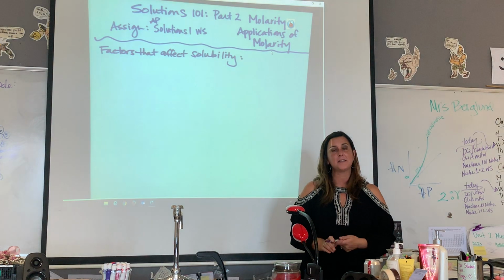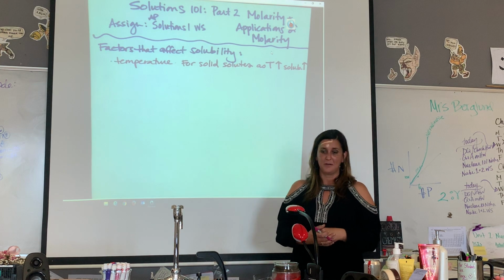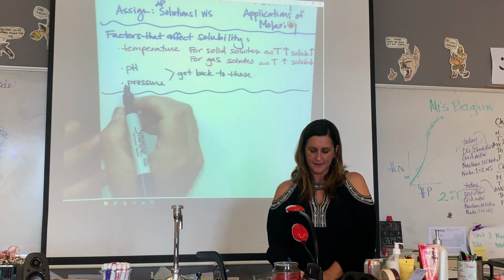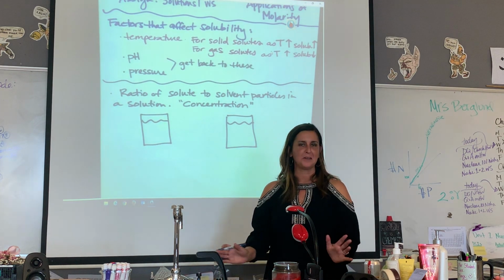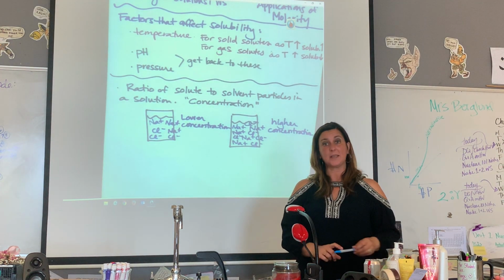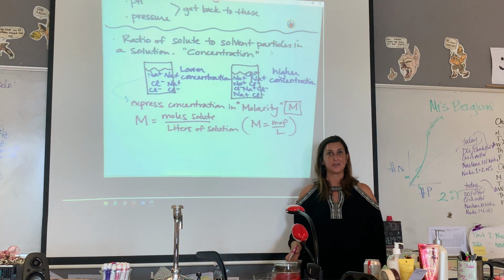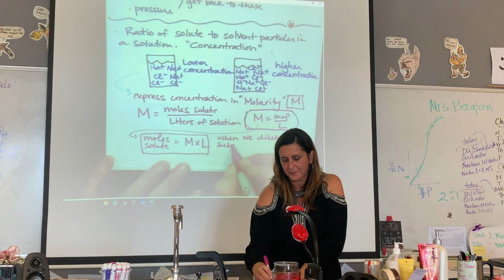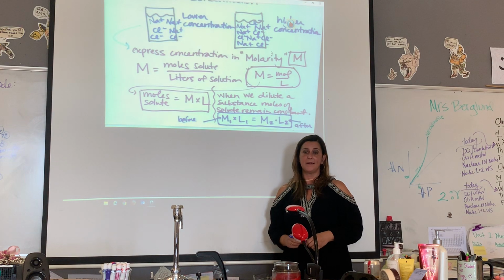Solutions 101: Part 2 Concentration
Molarity and Applications of Molarity